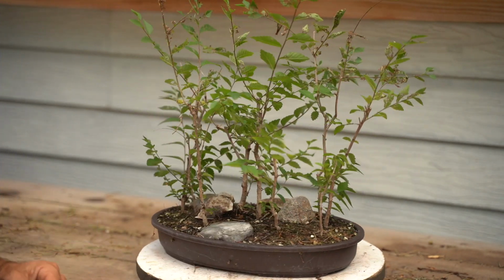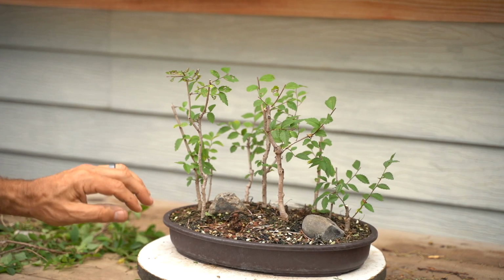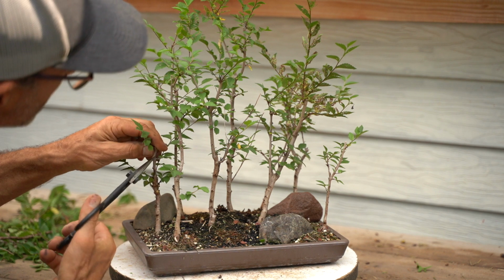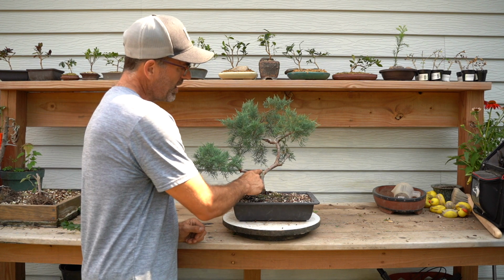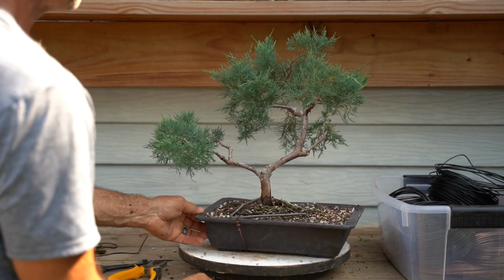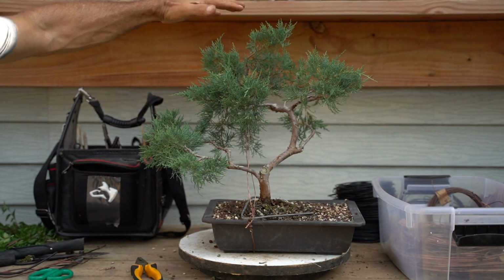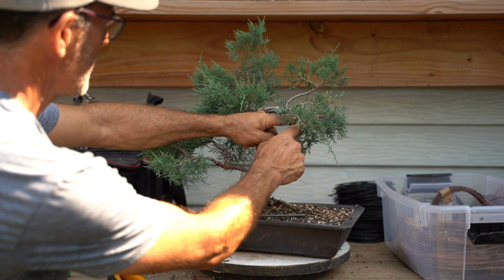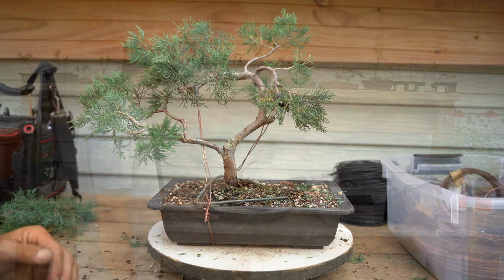Siberian Elm Update and Guy Wiring: Dave's Bonsai D126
In this episode, I provide an update to my Siberian Elm forests and give them all a bit of a trim.  I also try my luck at guy wiring one of my Shimpaku Juniper.